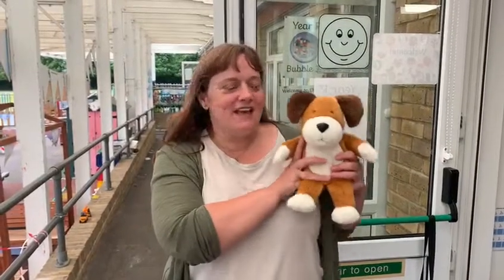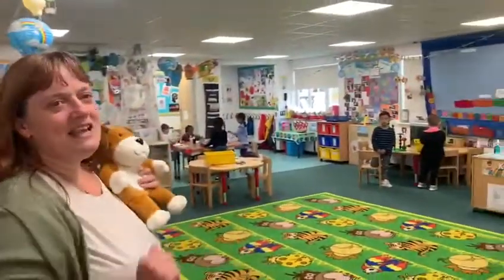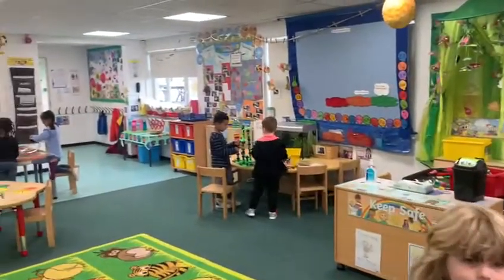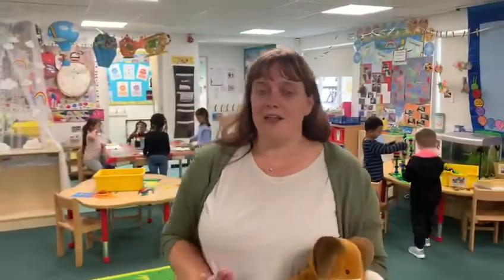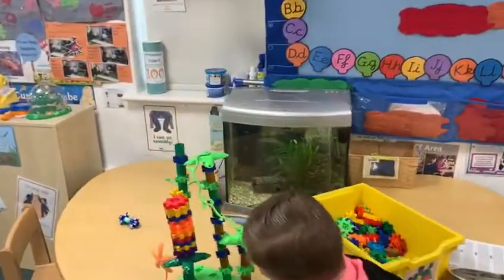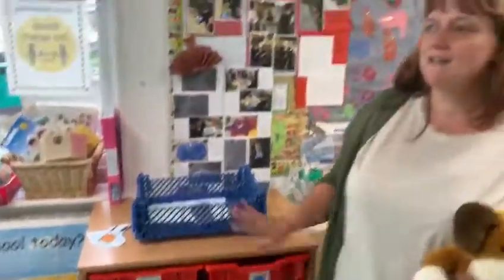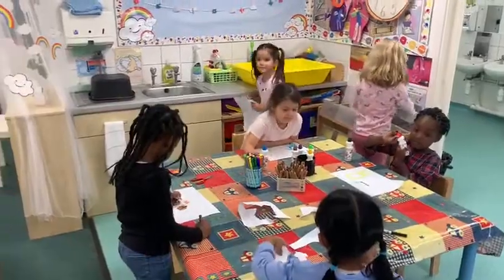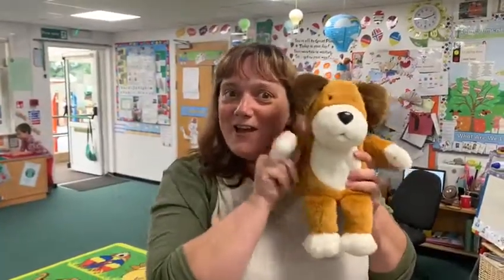Kipper Class Own Learning Inside